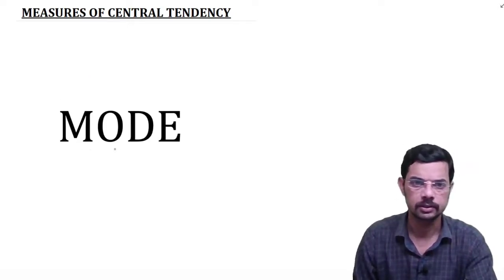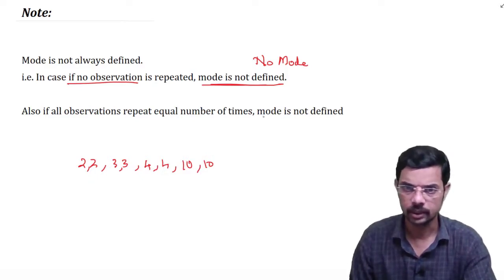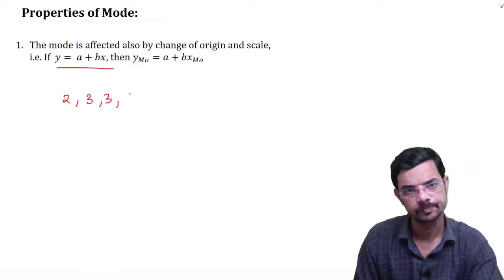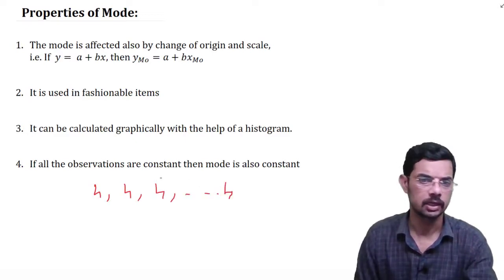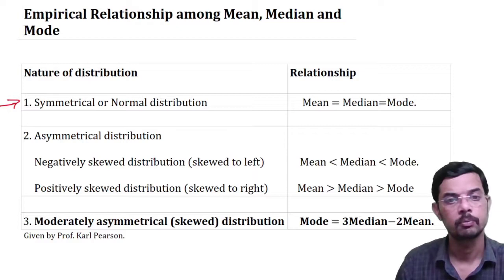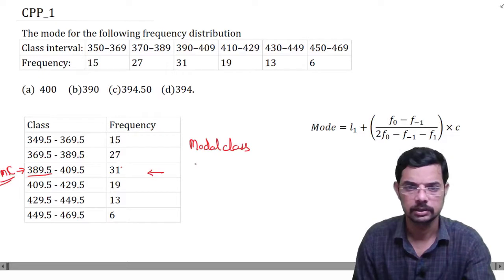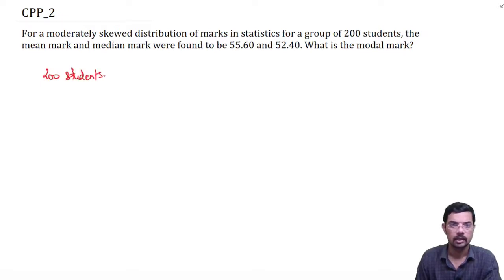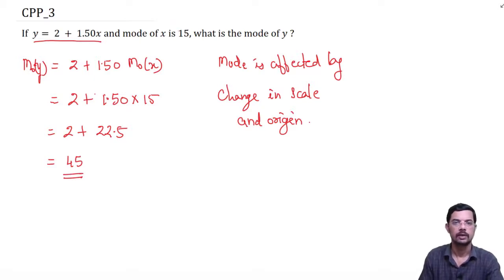Mode | CA CMA Foundation Mathematics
Learn how to find Mode | CA CMA Foundation Mathematics with Examples
properties of mode
limitations of mode
demerits of mode